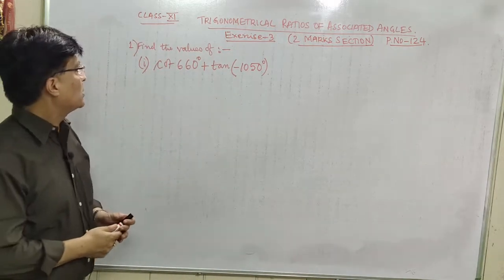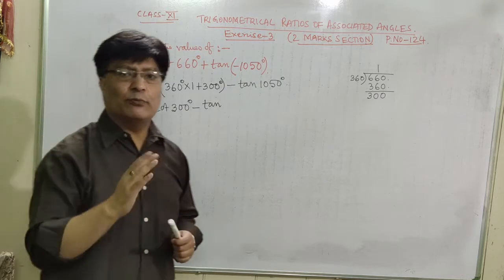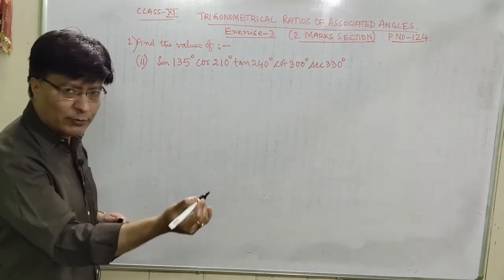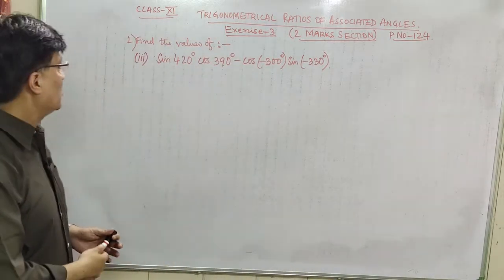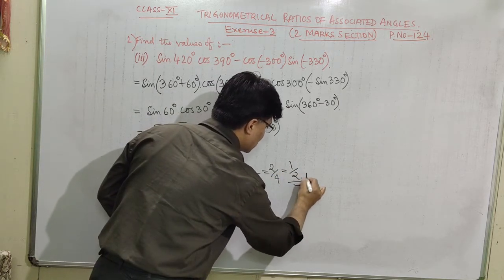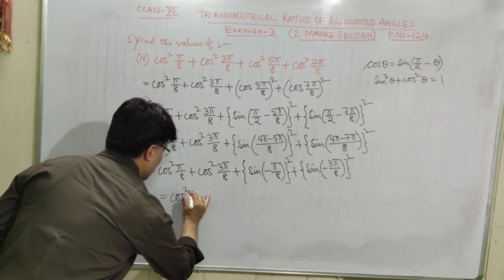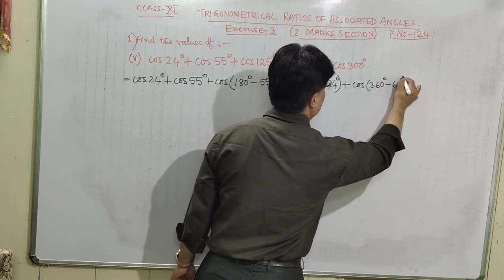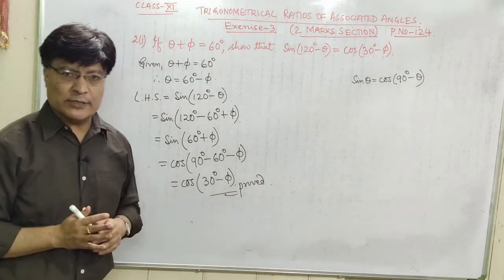Class XI Maths, Part-2, Topic-"TRIGONOMETRICAL RATIOS OF ASSOCIATED ANGLES", by Sailendra Pradhan